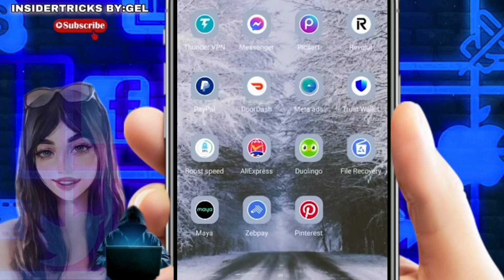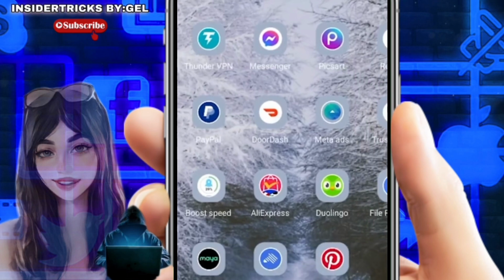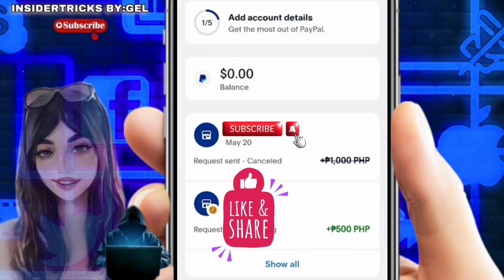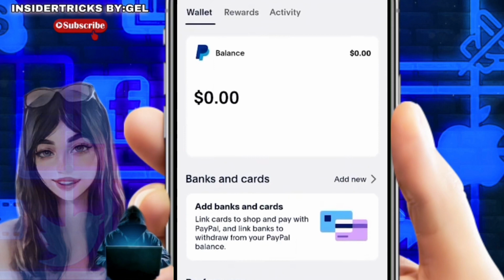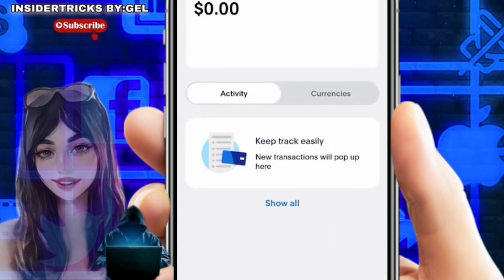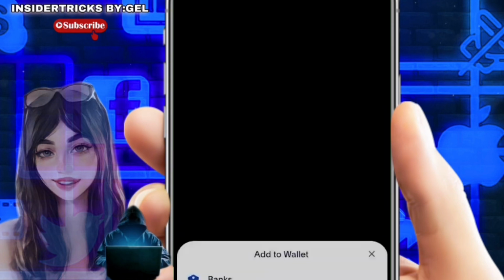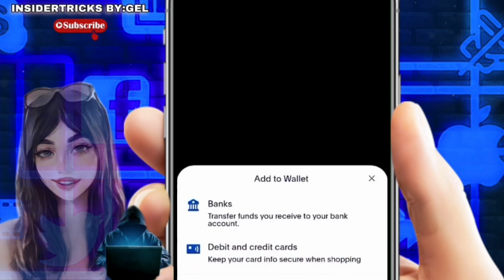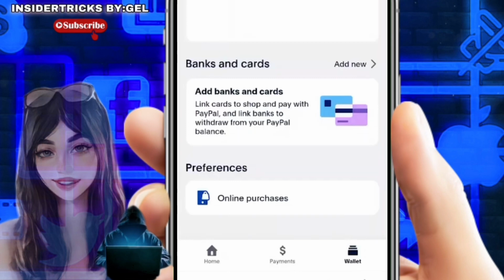HOW TO TOP UP PAYPAL ACCOUNT 2024 | NEW TRICKS | TOP UP IN PAYPAL PHILIPPINES 2024 | STEP BY STEP